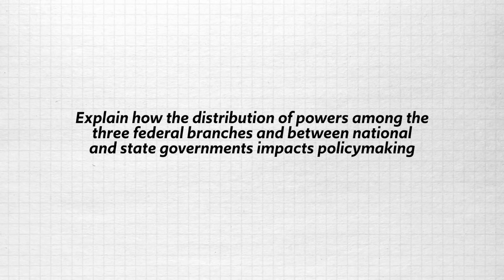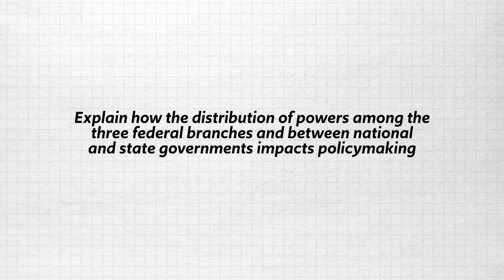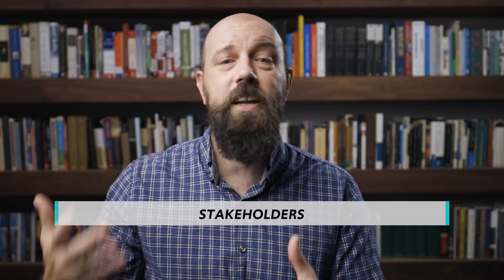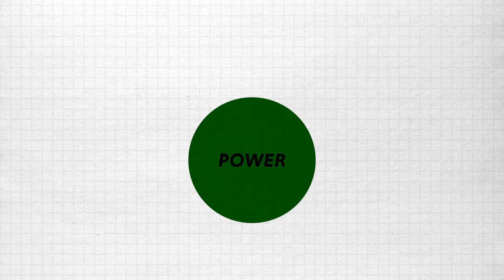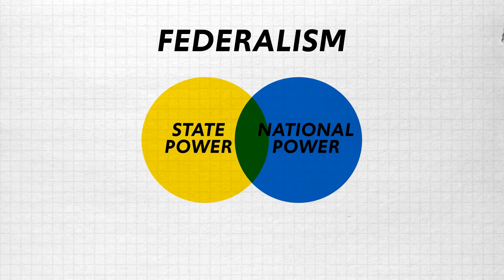FEDERALISM in ACTION [AP Gov Review Unit 1 Topic 9 (1.9)]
IN this video Heimler shows you two examples of how federalism has played out in the United States over the last ten years. The first example is the United States' on-again-off-again relationship with the environmental regulations that come with membership in the Paris Agreement. The second example is the legalization of marijuana in some states while it remains illegal federally.

In this way, states are like laboratories of democracy in which the federal government can see how certain places play out before deciding if they're a good fit nationally.